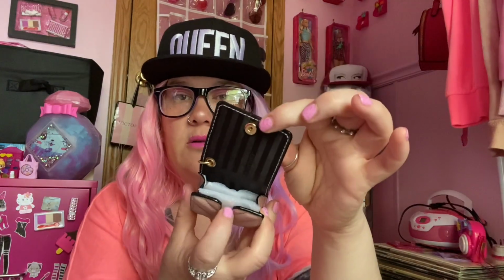Victoria’s Secret and Bath and Bodyworks small haul ☺️￼